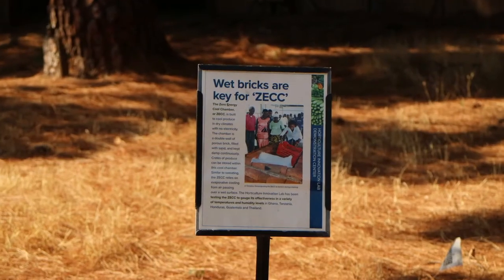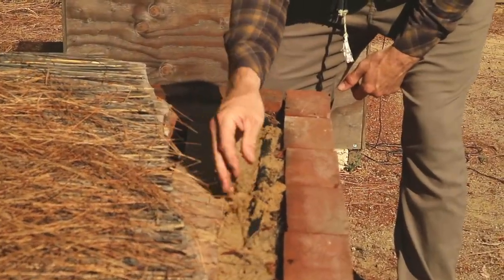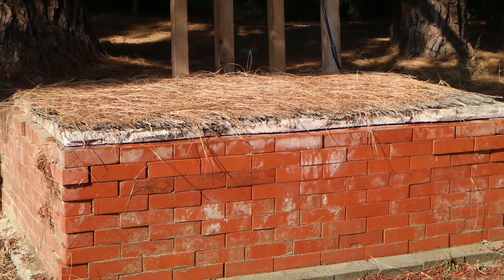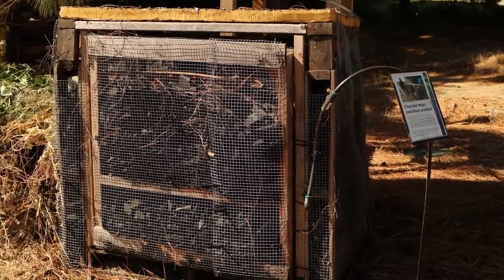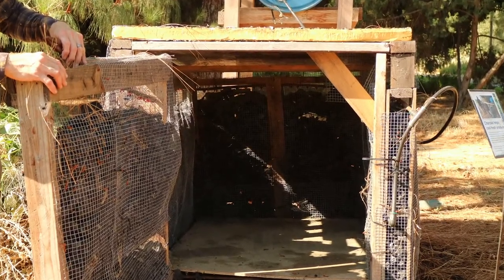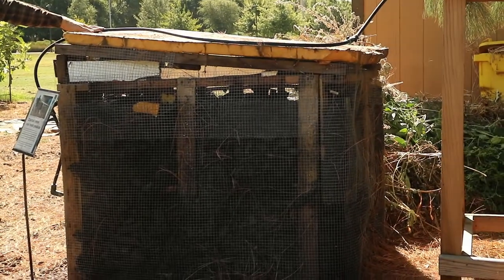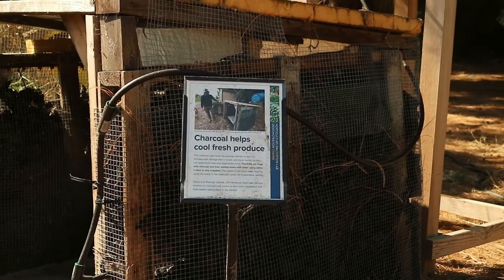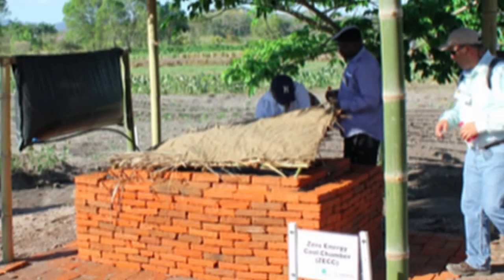Feed the Future Innovation Lab for Horticulture at UC Davis' Demo Center: Evaporative Coolers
A brief video covering both the Zero Energy Cooling Chamber (ZECC) and the charcoal cool room, which both use evaporative cooling technology and are on display at the Horticulture Innovation Lab's Demonstration Center location on the University of California, Davis' campus.